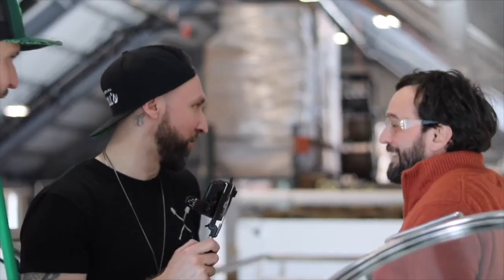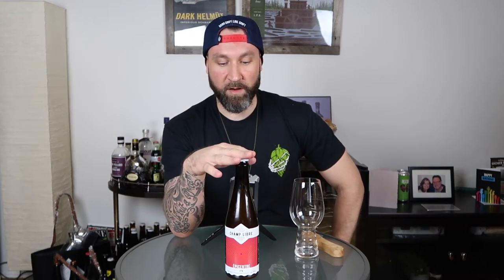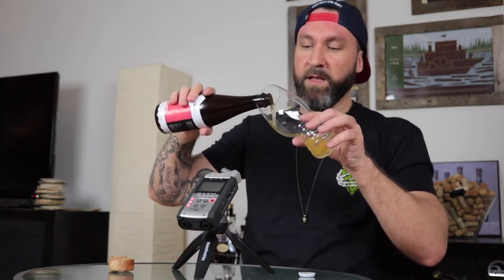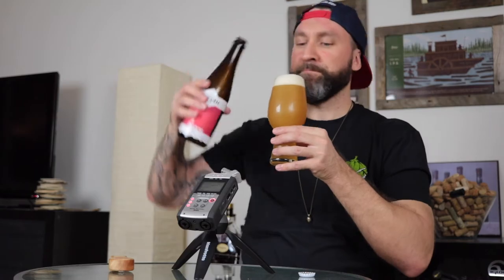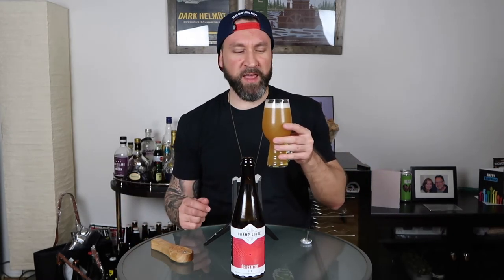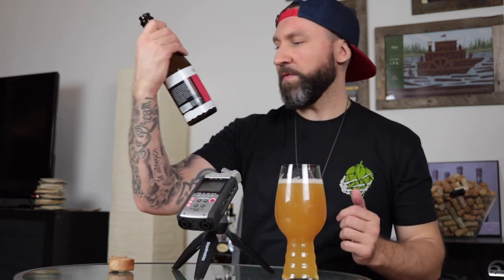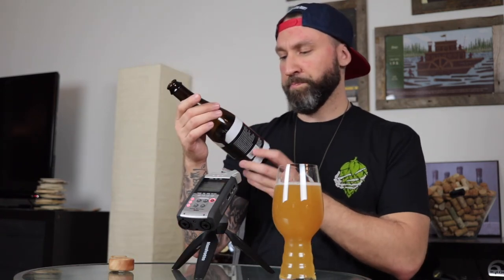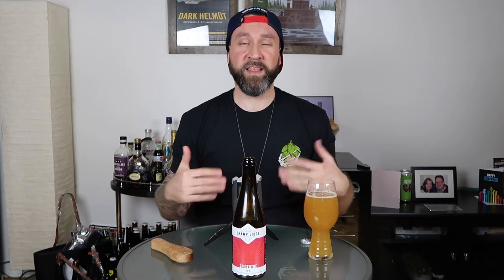EAST MEETS WEST IN QC | Beer Mail | Brasserie distillerie Champ libre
Thanks to our good mate Noah Forrest of Beerism, we got our hands on a fantastic IPA from Champ Libre, one of Quebec's newest breweries. Helmed by Alex Ganivet-Boileau (formerly of LTM - Les Trois Mousquetaires microbrasseurs), we were excited to try this unique take on an IPA. Get it in ya!

Brasserie Distillerie Champ Libre | champlibre.co/

Pretty Pennie Jewellery

Tune: Cee - 'Separate Ways' ft. Notion